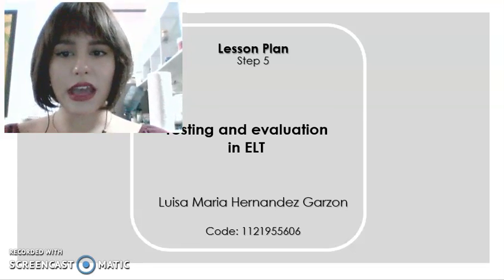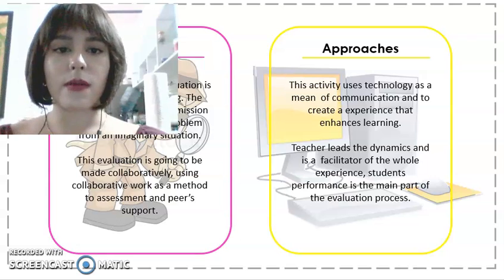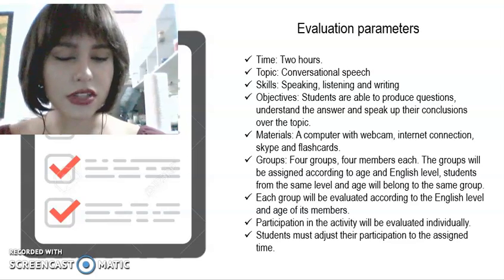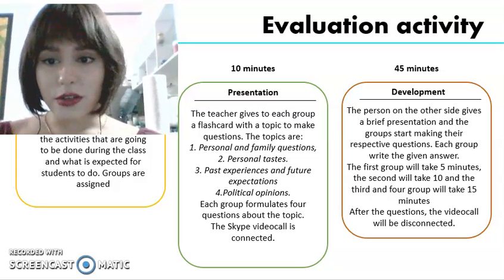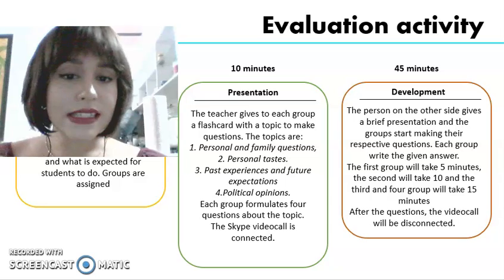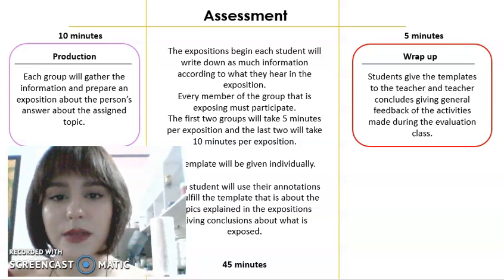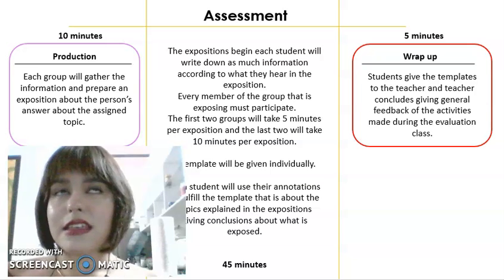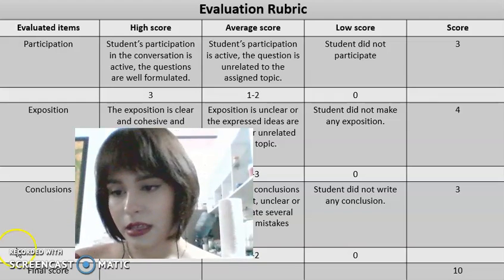Step 5_Lesson Plan